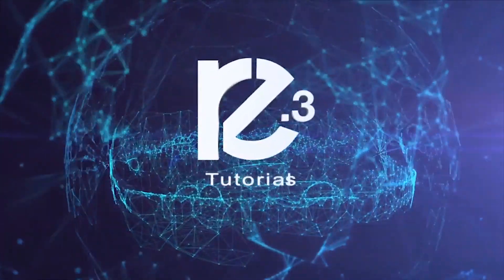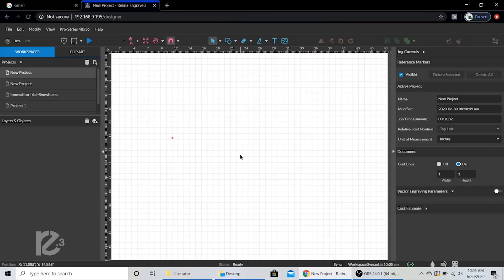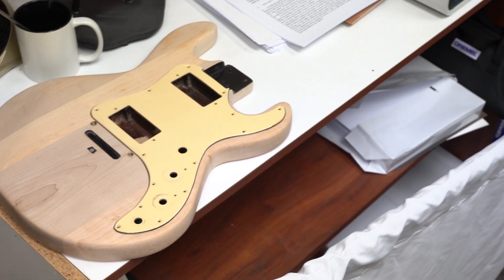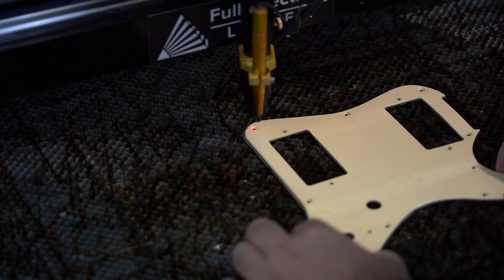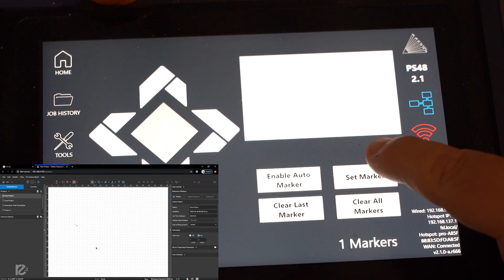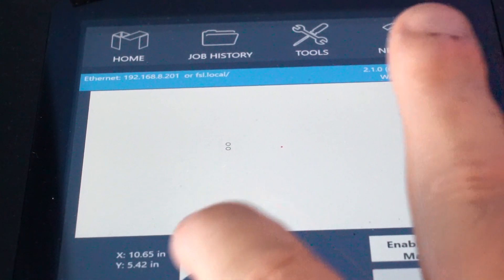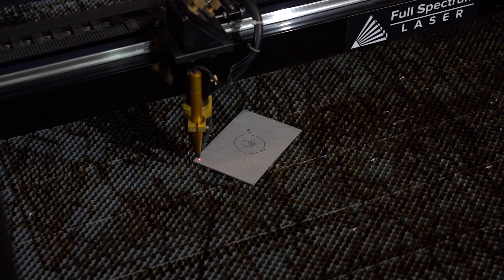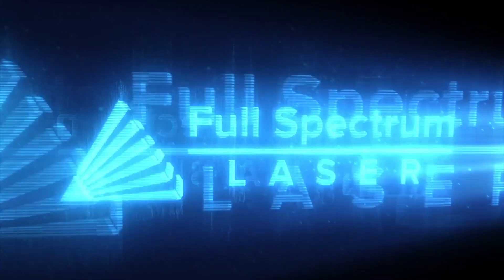How To Use Reference Markers